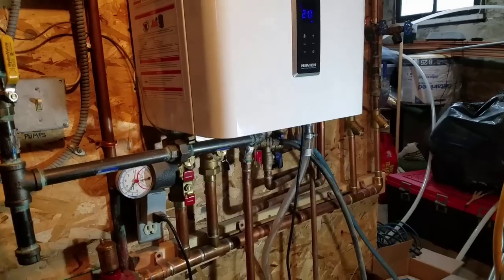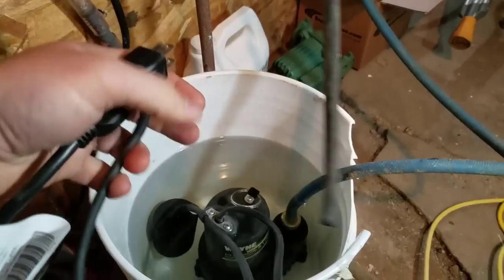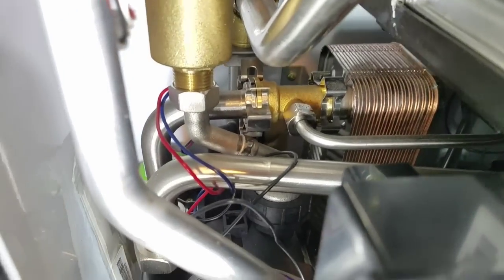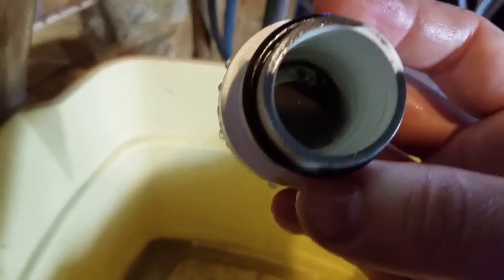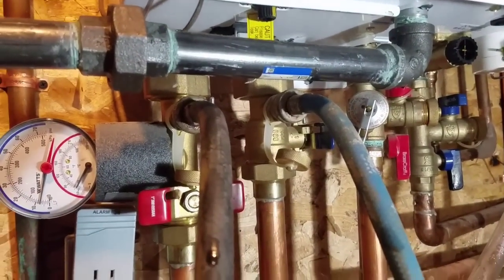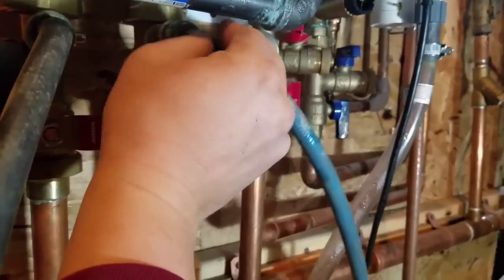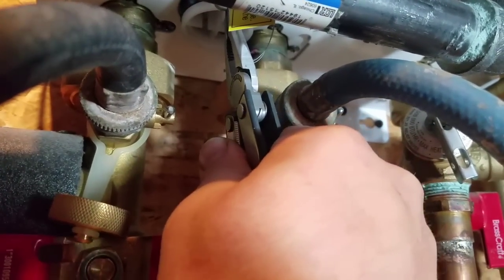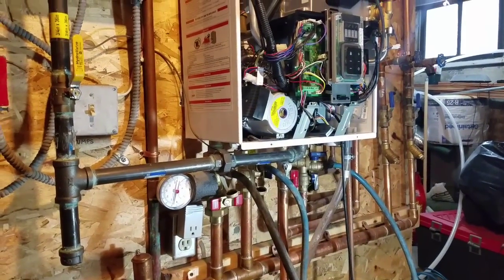How To Flush Descale Tankless Water Heater and Maintenance heat exchanger Navien NCB240 Combi Boiler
How to Flushing and descaling the heat exchangers on a Navien Combination boiler with vinegar. Clean condensate trap, clean water inlet filter, clean space heat strainer filter. Maintenance. This can prevent the 3 way valve from going bad.  Another step I didn't do is to open the 3 way valve when flushing the space heat side to make sure the space heat and domestic plate exchangers get flushed.